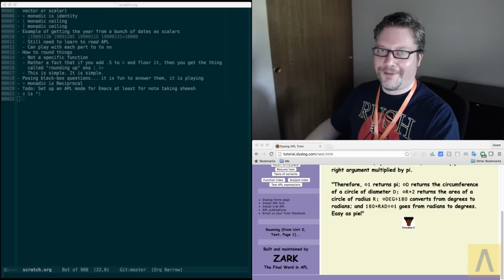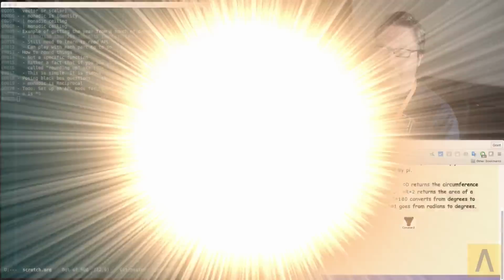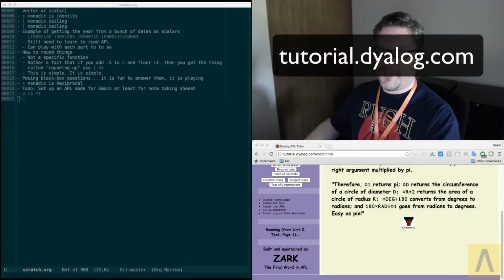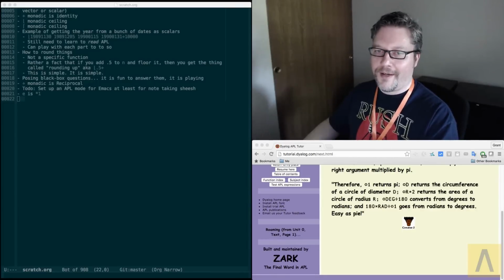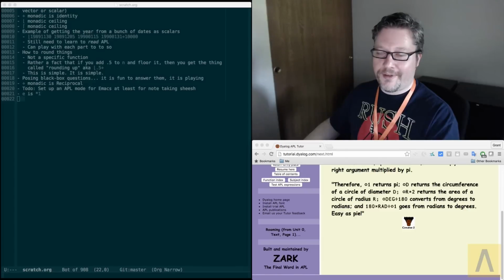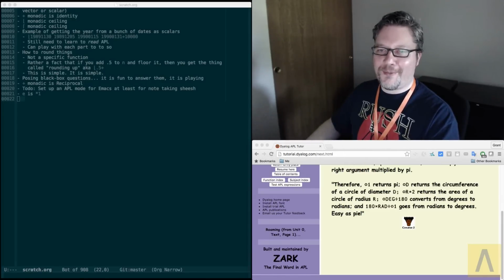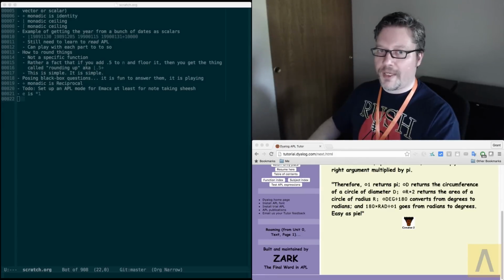Three Ways to Quote in your Notes with Org-Mode